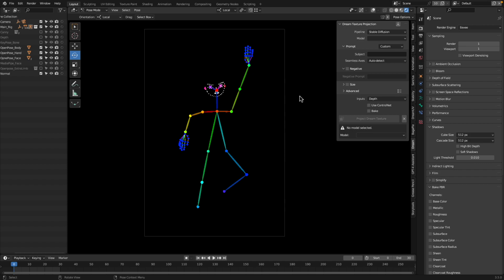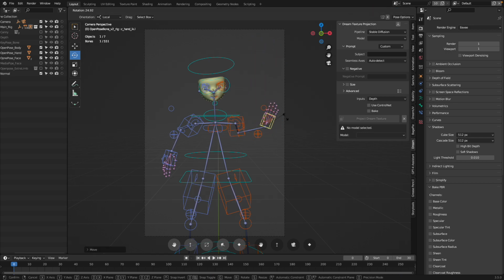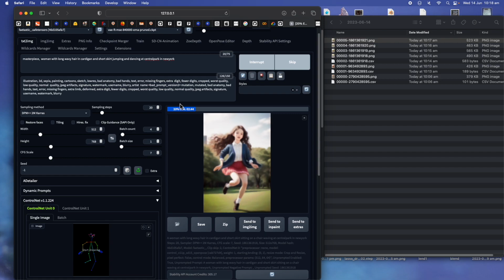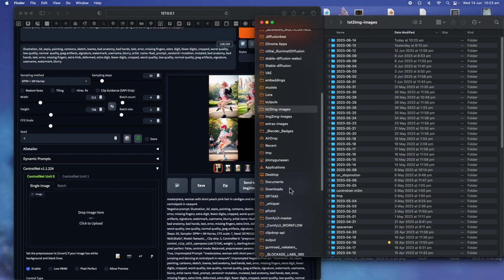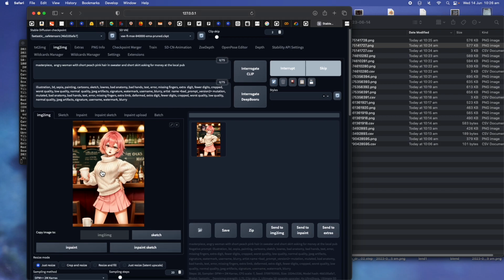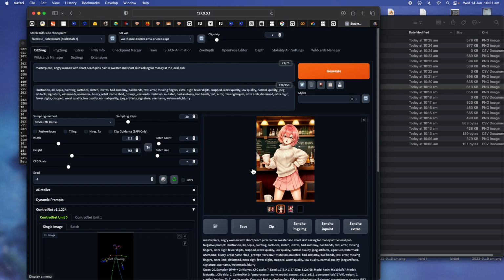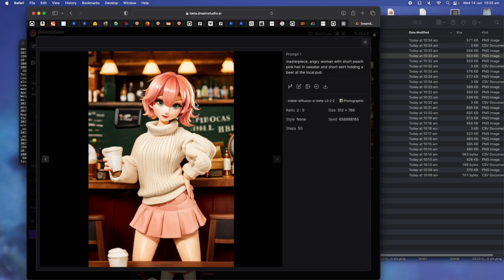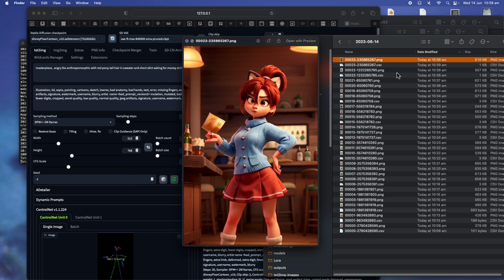BSLIVE OpenPose Rig Update and Stable Diffusion Image Processing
In this episode, I am testing out the latest "openpose blend rig" from TOYXYZ and make a few poses in Blender to generate some AI synthography arts. The openpose bones is used with variations of different models inside Stable Diffusion WebUI by Automatic1111.